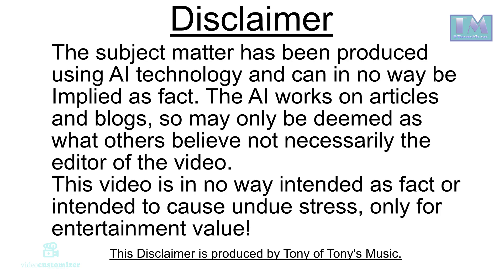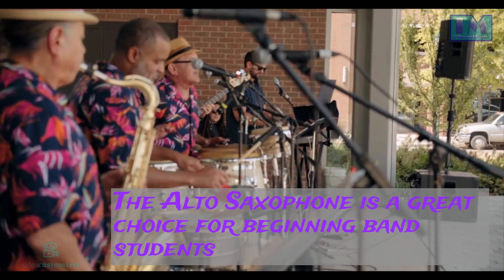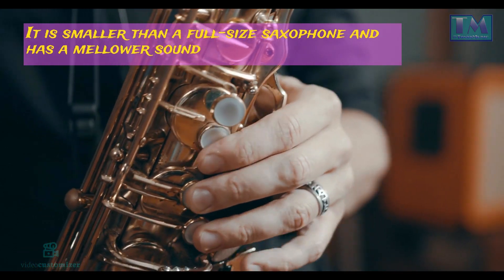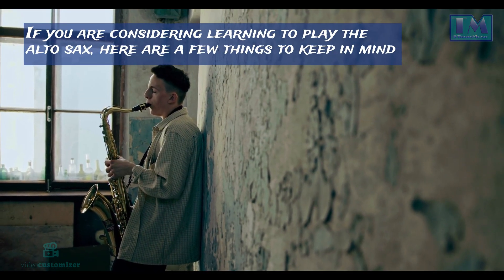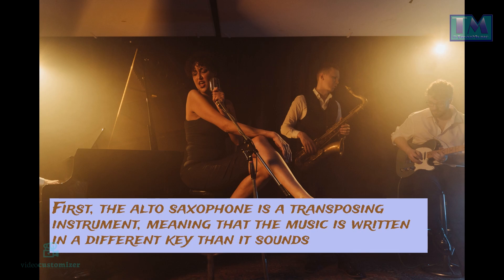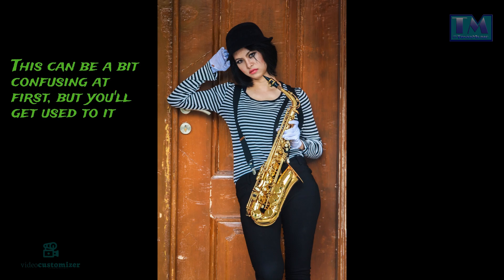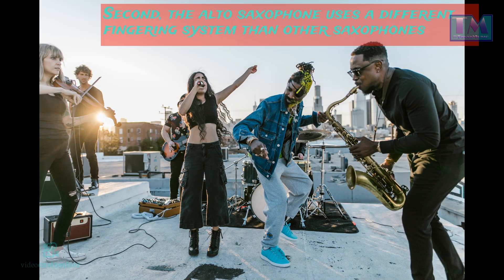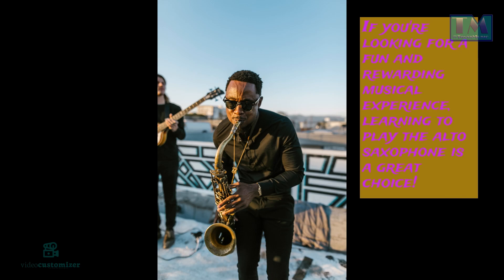Musical Instrument Series Part 4 The Alto Saxophone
This is part 4 of the Coursereel AI series on musical instruments this one is about the Alto Saxophone!